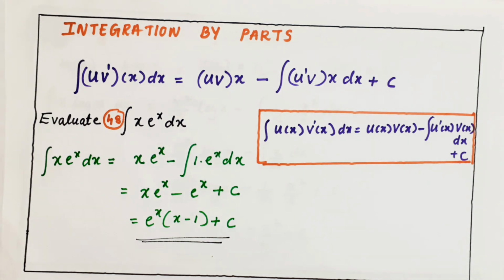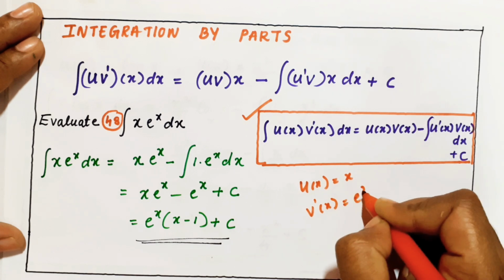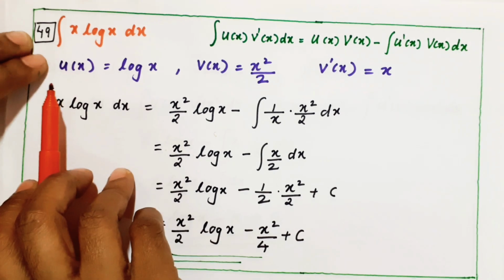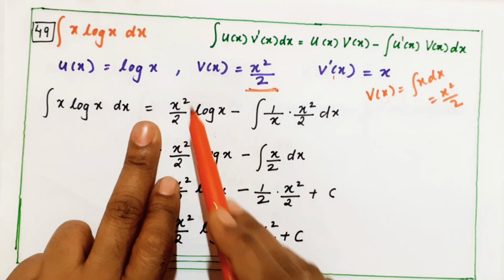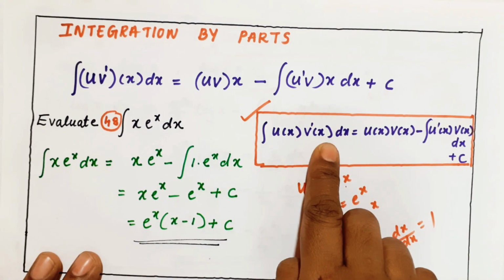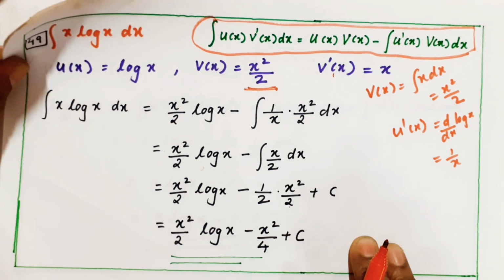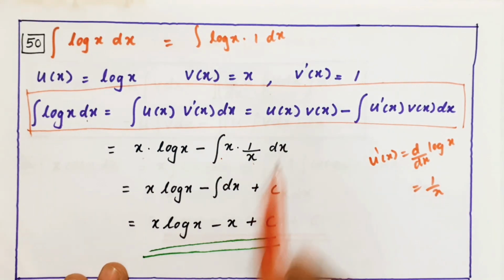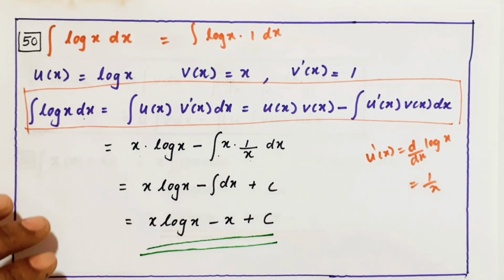INDEFINITE INTEGRATION | PART - 11